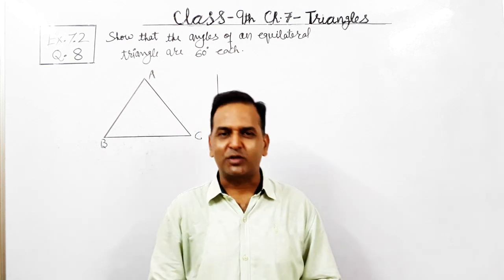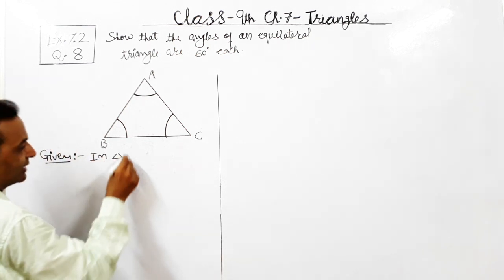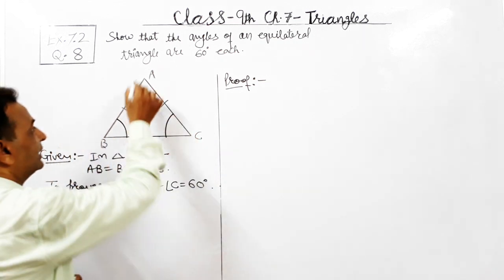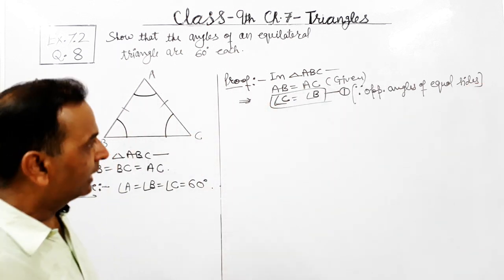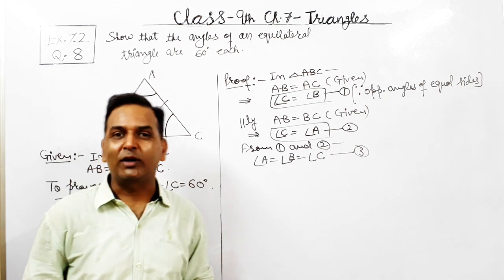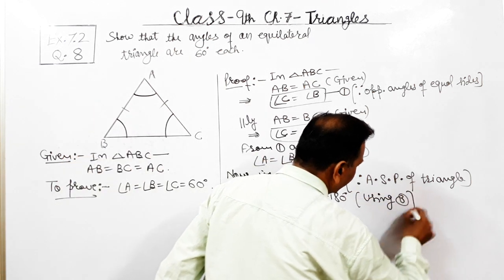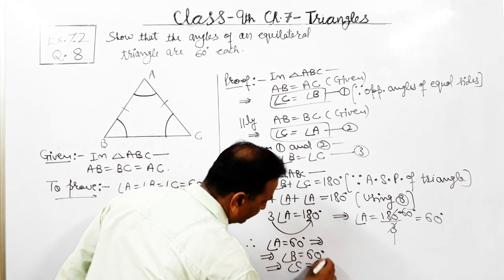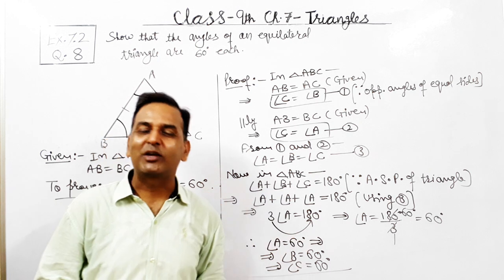9th || Maths || Ch.7-Triangles || Exercise 7.2 || Q.8 || NCERT/CBSE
Show that the angles of an equilateral triangle are 60⁰ each.